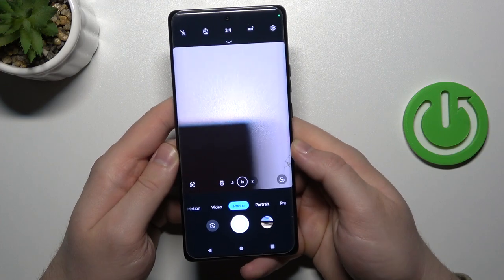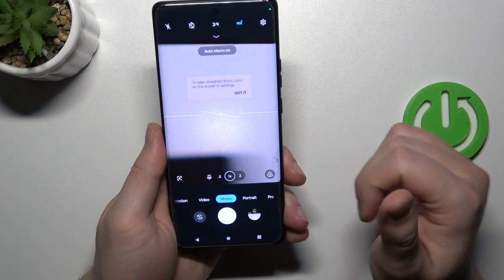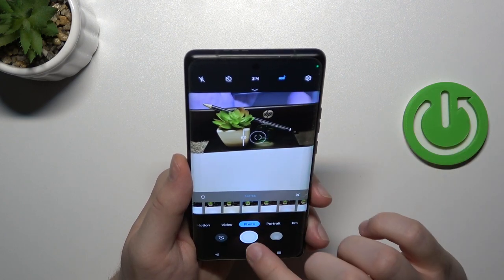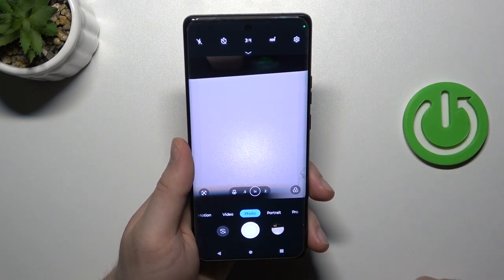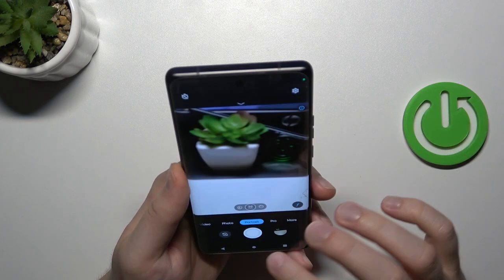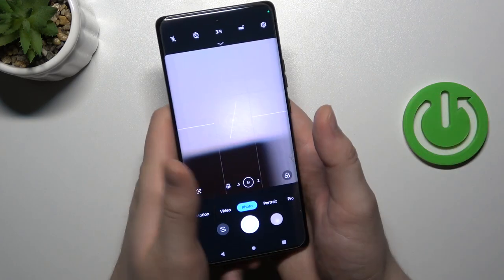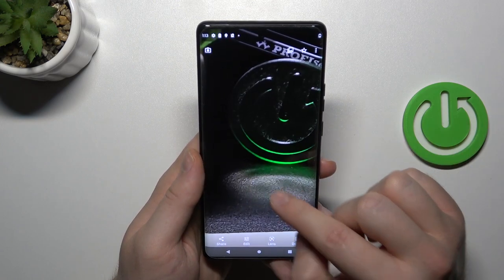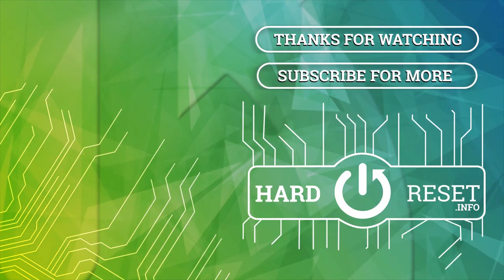Camera Tricks & Tips for Motorola Edge 40 Pro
"Camera Tricks & Tips for Motorola Edge 40 Pro" is a YouTube tutorial that showcases various tips and tricks for using the camera on the Motorola Edge 40 Pro smartphone. In this tutorial, users will learn how to utilize different camera features to capture better photos and videos, including how to adjust focus, use night mode, select the best settings for capturing landscapes, portraits, and other subjects, and how to use slow-motion mode. All tips are presented in an easy-to-understand manner, making this tutorial perfect for anyone looking to improve their photography skills on the Motorola Edge 40 Pro smartphone.